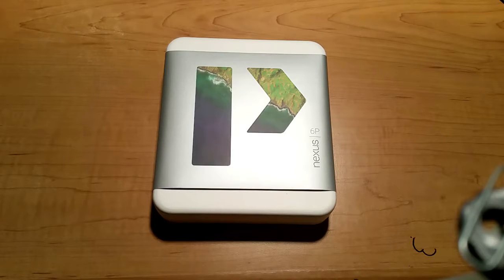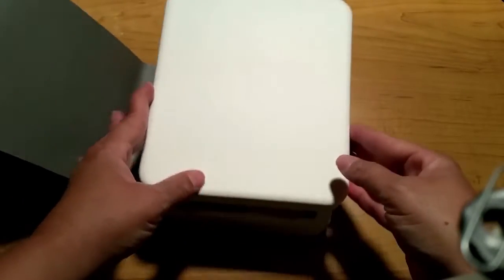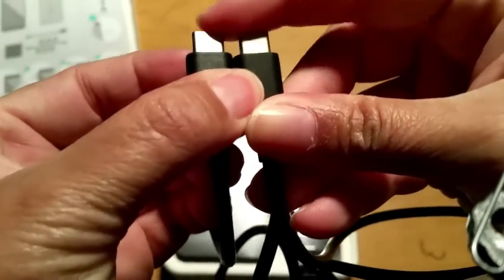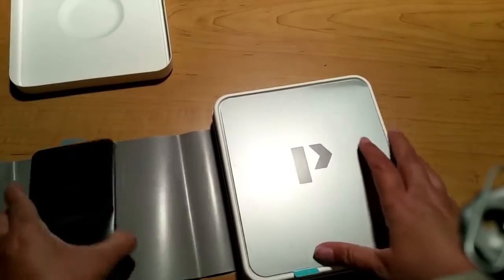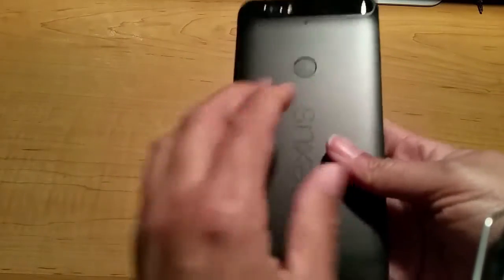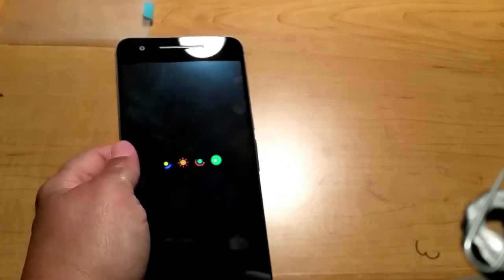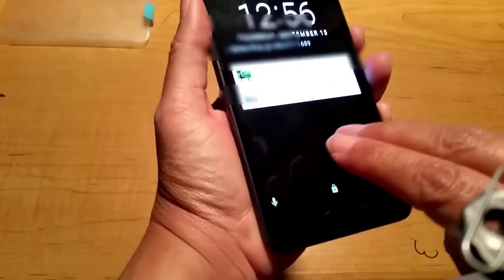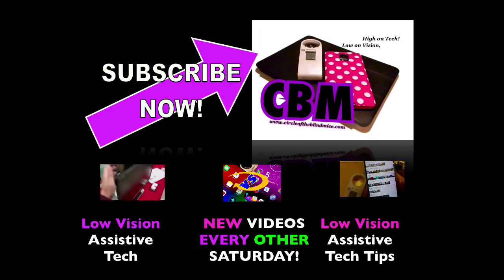Nexus 6p Unboxing & First Impressions / Low Vision Assistive Tech / Circle of the Blind Mice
Nexus 6p Unboxing & First Impressions / Low Vision Assistive Tech / Circle of the Blind Mice.  About a month ago, I switched over from my Samsung Galaxy Note 4 to the Google Nexus 6p to see how the stock Android experience compares for low vision users without all the fancy bells & whistles that come on Samsung phones.  This is my unboxing & initial impressions after a day of using my Nexus 6p.  Circle of the Blind Mice: Low on Vision, High on Tech! Helping you learn, use & embrace technology.